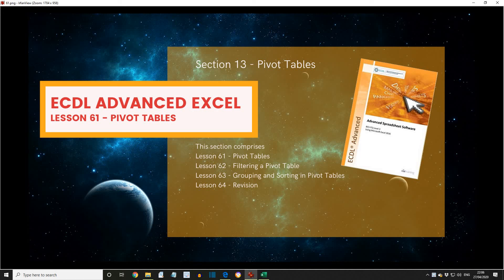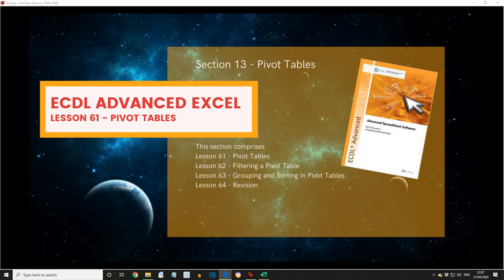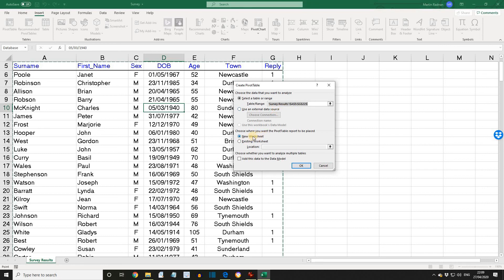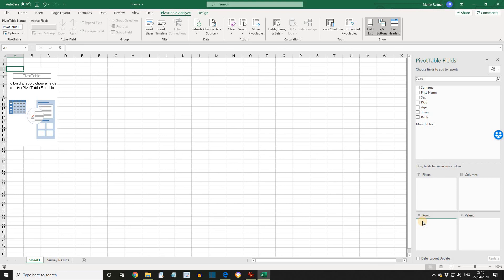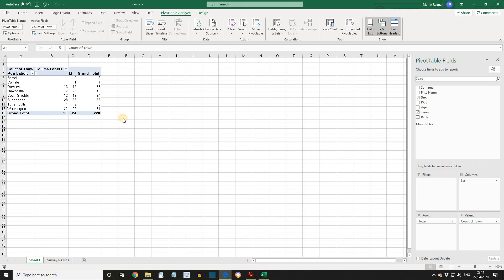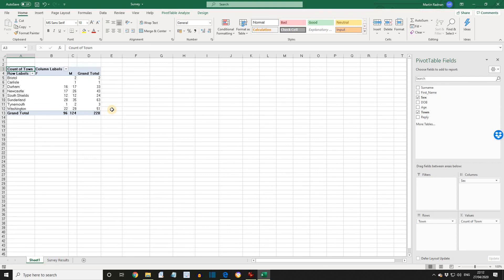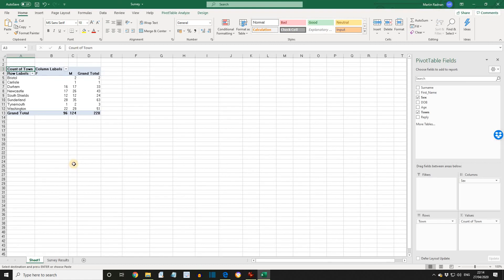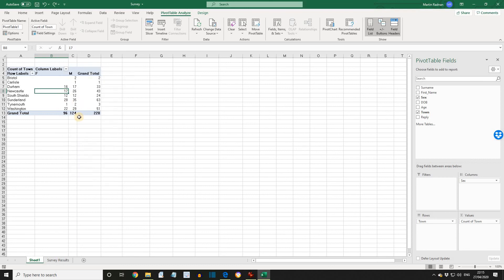ECDL Advanced Excel Lesson 61 Pivot Tables